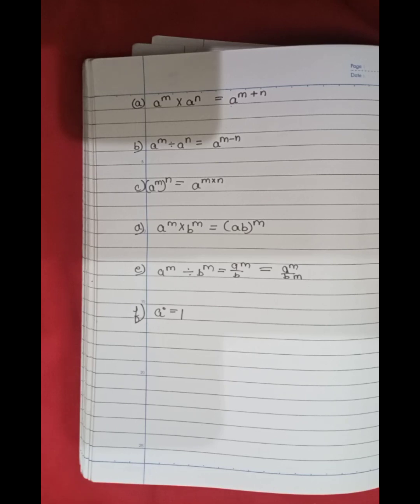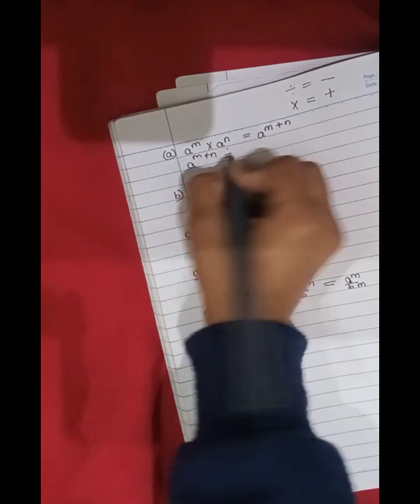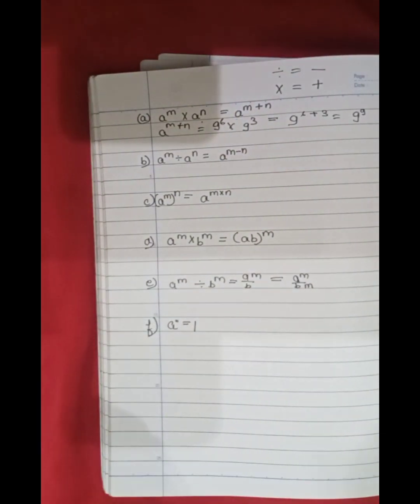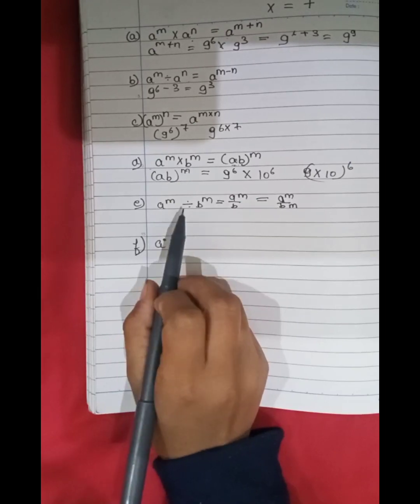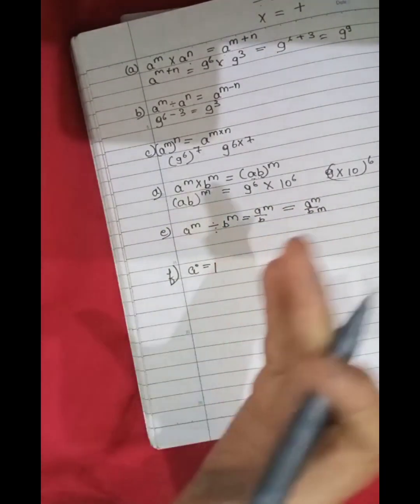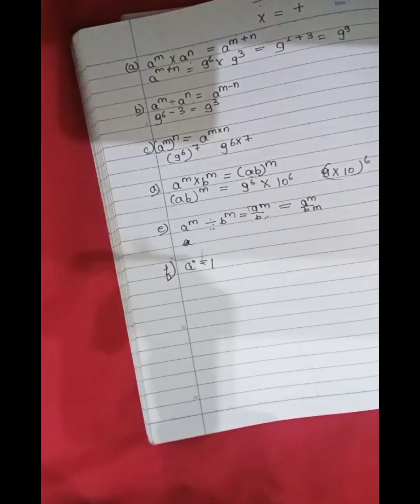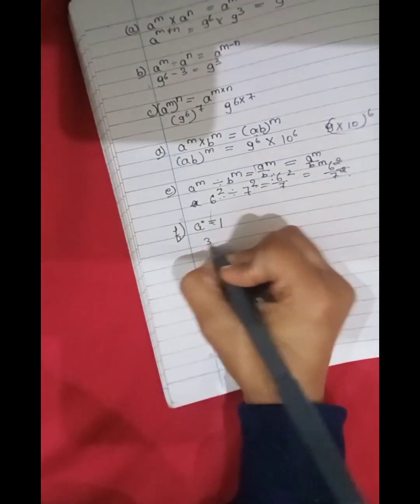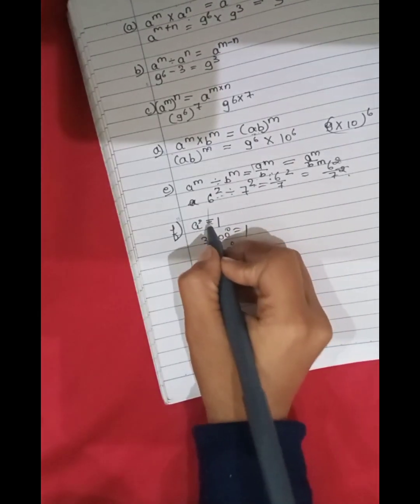OF EXPONENTIAL LAWS#Yashi abrol